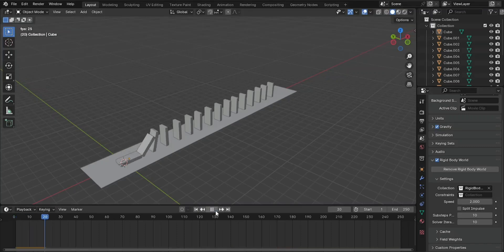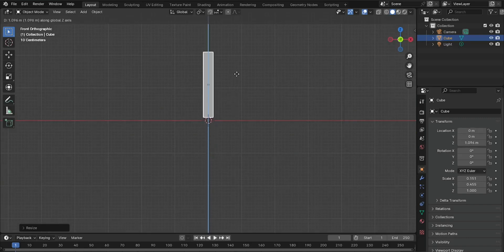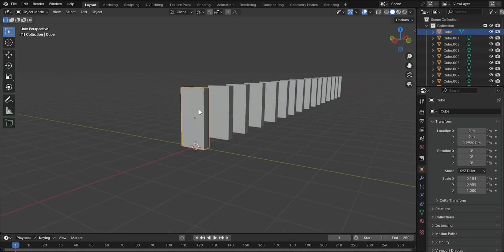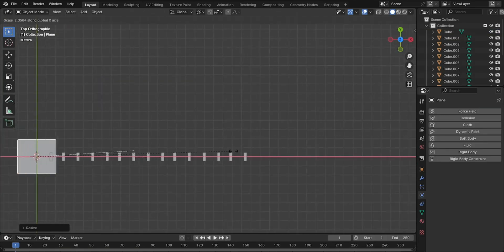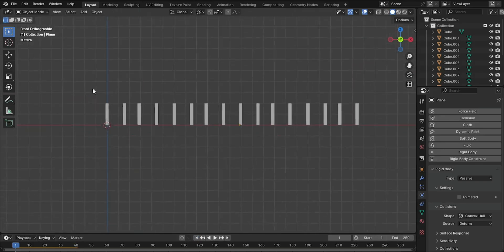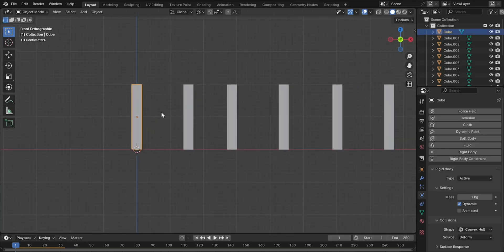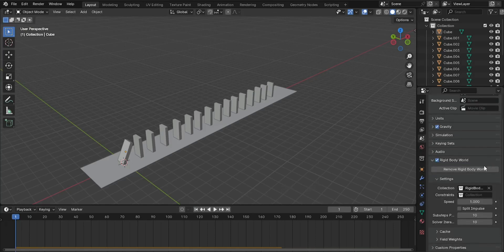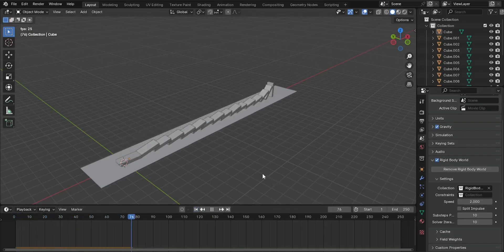How to Make a Domino Effect in Blender (Beginner-Friendly Step-by-Step)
Learn how to create a realistic domino effect in Blender in this step-by-step tutorial! We'll cover everything from setting up the dominoes to perfecting the physics and animation for a smooth, chain reaction. Whether you're a beginner or looking to improve your Blender skills, this guide has you covered